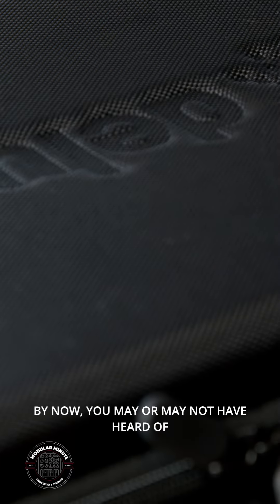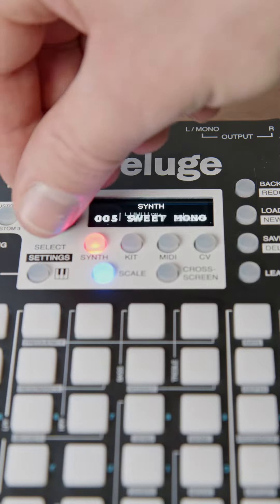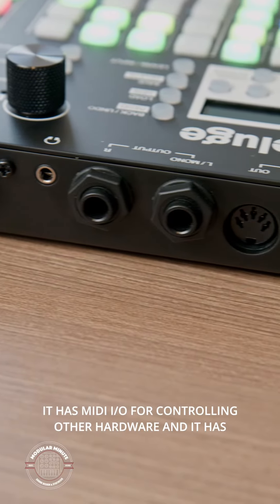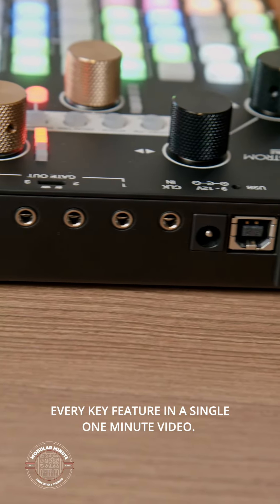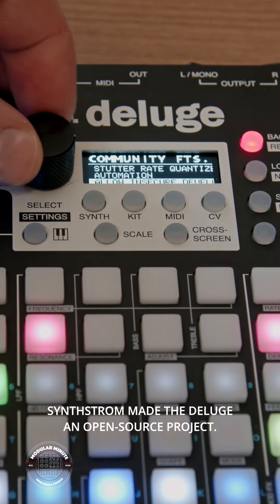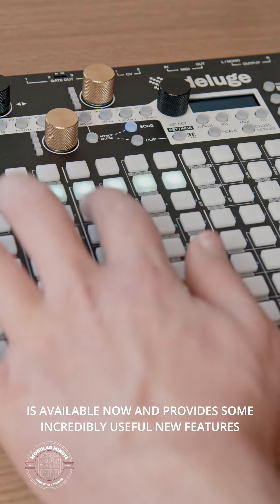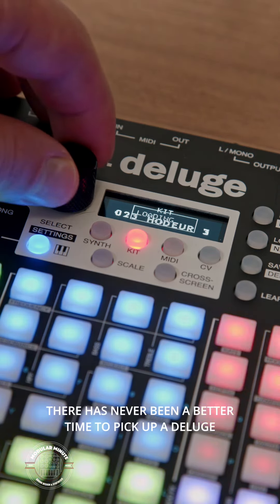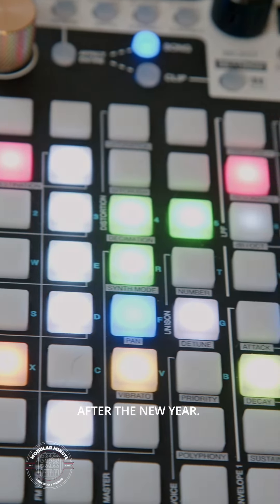The Modular Minute 220: Deluge Overview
been a blast learning the @Synthstrom deluge. happy holidays and we’ll be back with more soon.